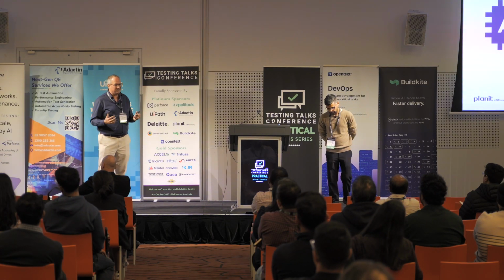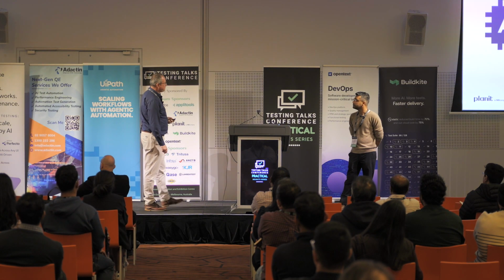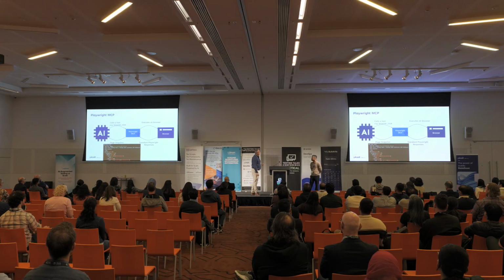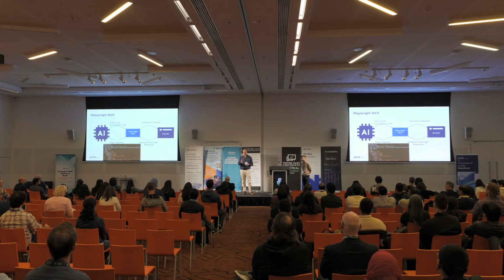Testing Talks 2025 | Hands-On with Playwright MCP: From Setup to Advanced Features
Playwright has quickly become one of the most powerful tools for modern test automation, and the Model Control Protocol (MCP) unlocks even more flexibility and control for engineering teams. In this hands-on session, David McGregor will guide you from the basics of setting up Playwright MCP through to advanced features that enable robust, scalable, and maintainable test automation. Whether you’re just starting out or looking to deepen your expertise, you’ll walk away with practical techniques and insights to elevate your automation strategy.